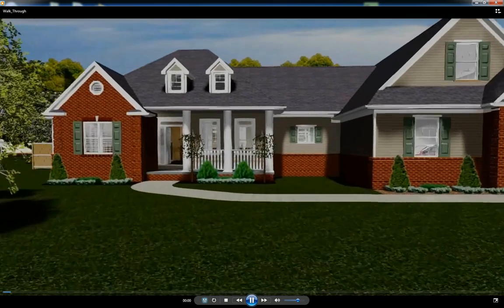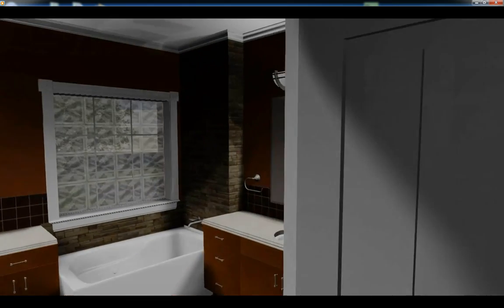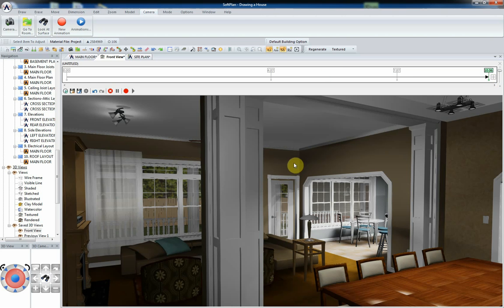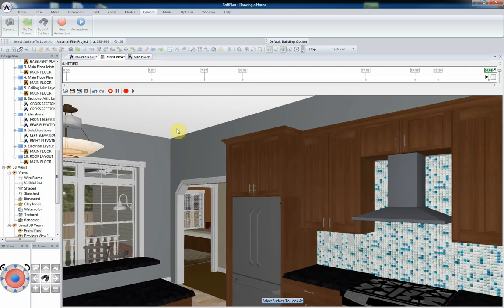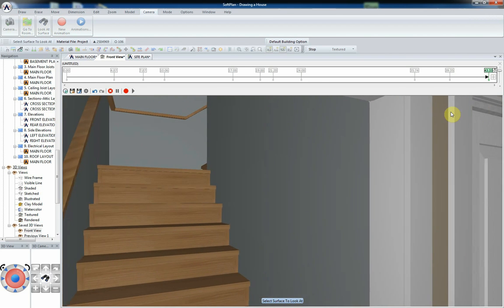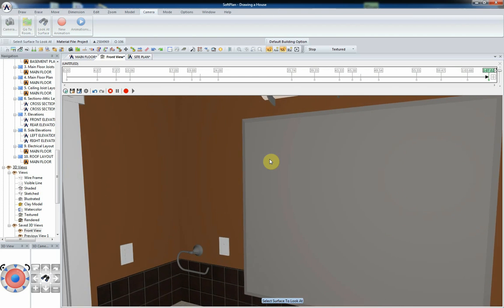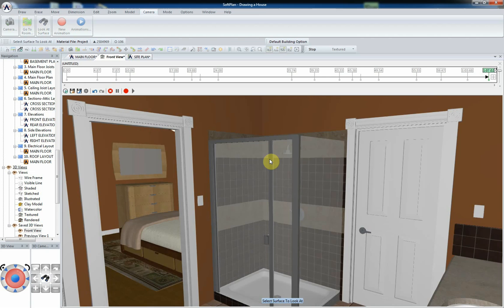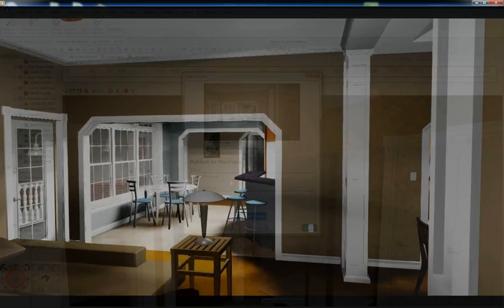SoftPlan | 3D Walkthrough Animation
Walkthrough Animations

With this release, SoftPlan introduces a new feature that allows you to create custom walkthrough animations by capturing camera movements you make in the 3D model or in one of SoftPlan’s various 3D views.
These walkthroughs are easy to create, easy to modify and easy to distribute.
Create compelling videos for your clients or prospective clients.
SoftPlan automatically adjusts the views so you walk up or down stairs.
Each recorded movement becomes a frame on the timeline, building an animation that can be played back and saved. Add, remove, or modify frames using the timeline’s editing tools and output settings to create detailed walkthrough presentations.

Post Walkthroughs Directly to YouTube

One of the most problematic concerns for anyone trying to move or share a computer animation is the enormous file size. If you are a SoftPlan+ subscriber, SoftPlan allows you to add a title and description to an animation video and then upload it directly to YouTube to share with your colleagues and clients.